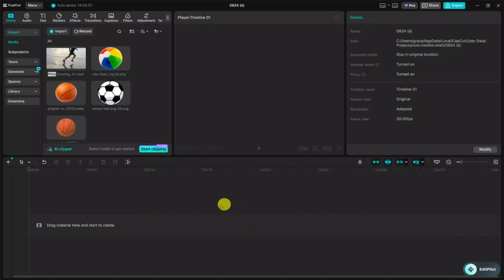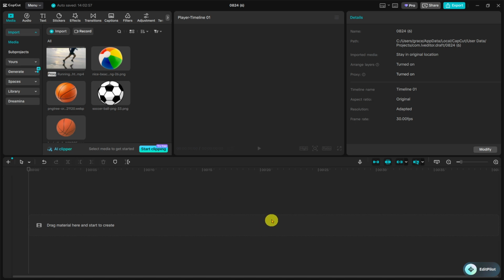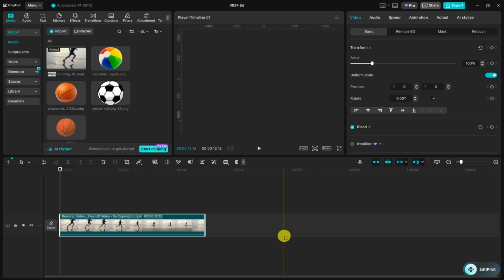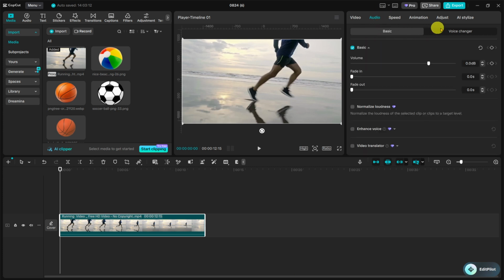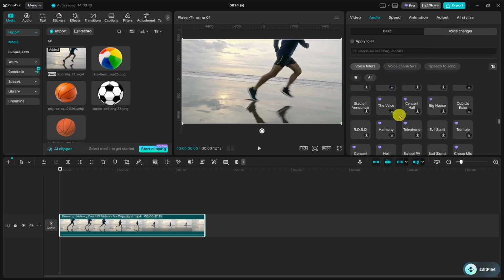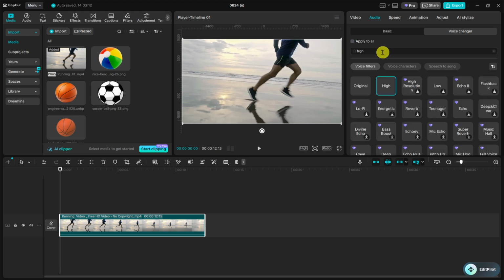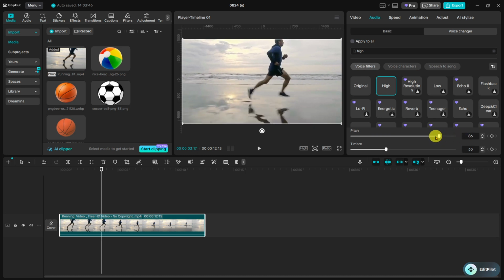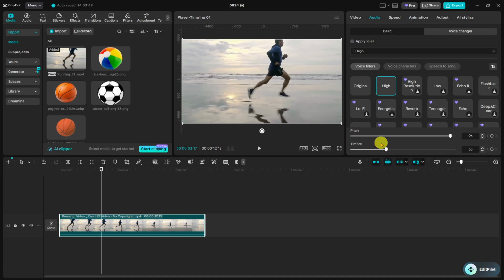How To Change Audio Pitch In CapCut (2026) (Best Method)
Learn how to change audio pitch in CapCut with this simple tutorial. This video shows you how to change audio pitch in CapCut, adjust pitch in CapCut, and edit your audio quickly and easily.